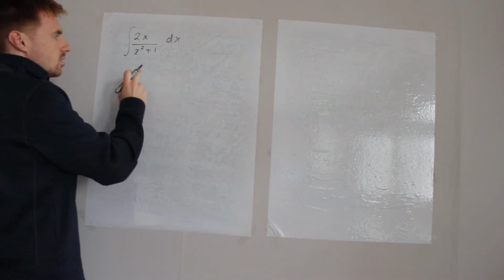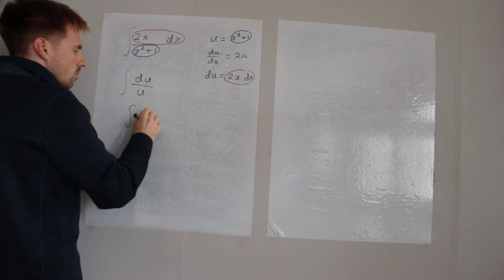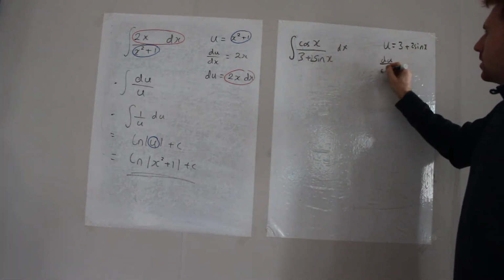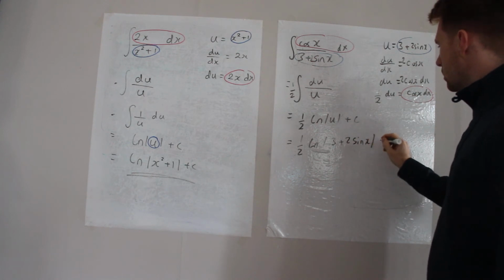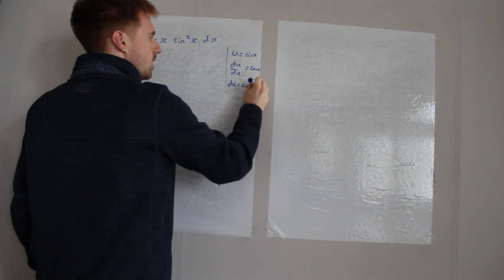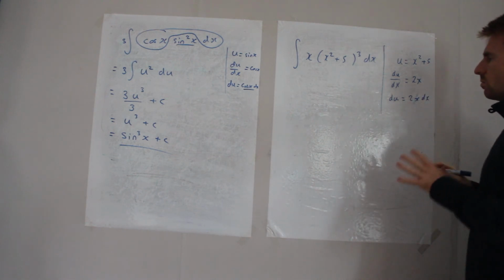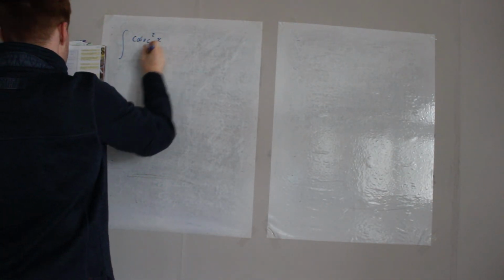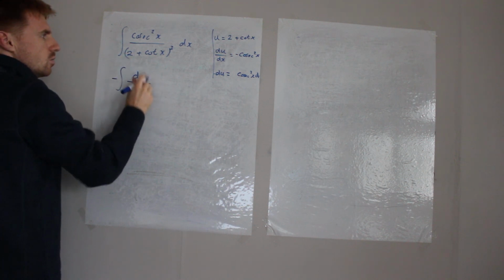Year 13 Video Lesson 6 Integration by Substitution Part 1